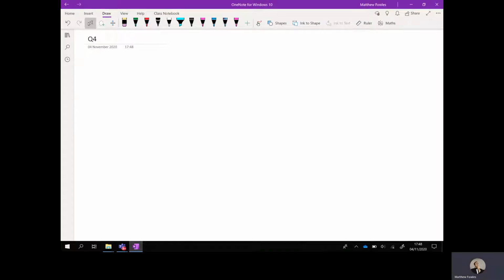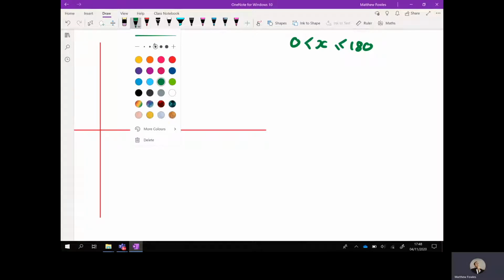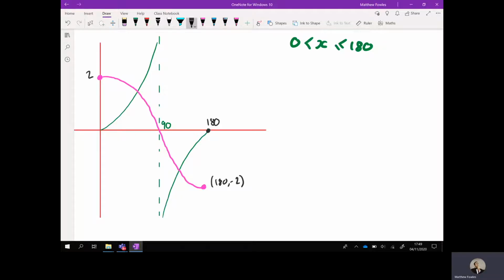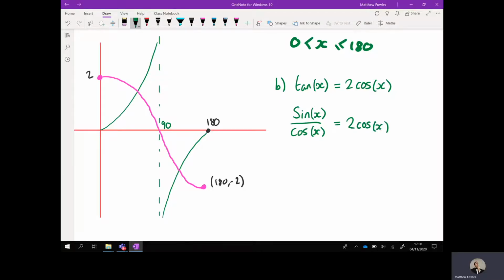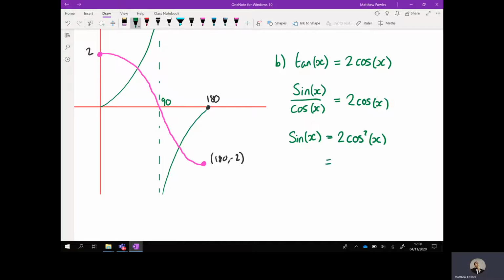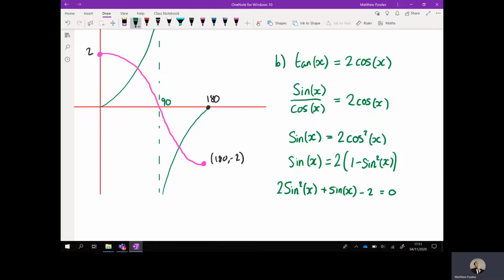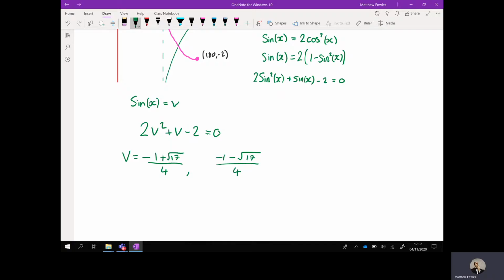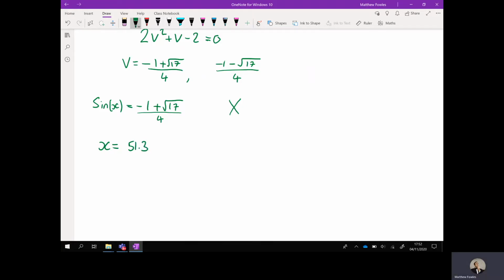Flashback Friday Y2Nov1 Q4